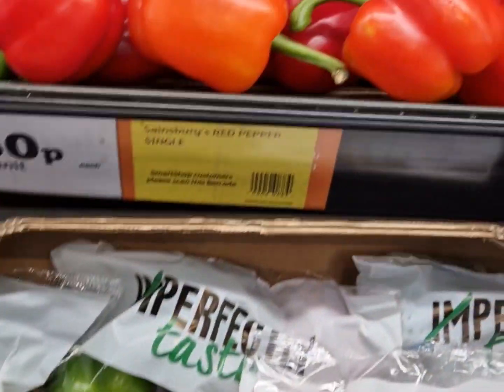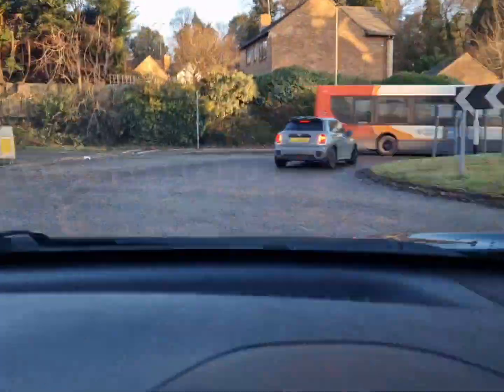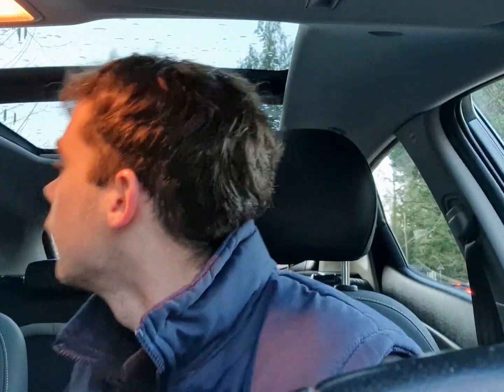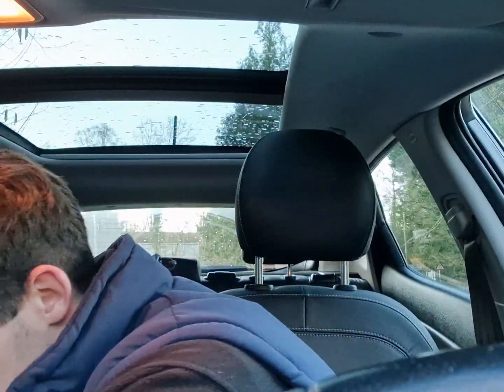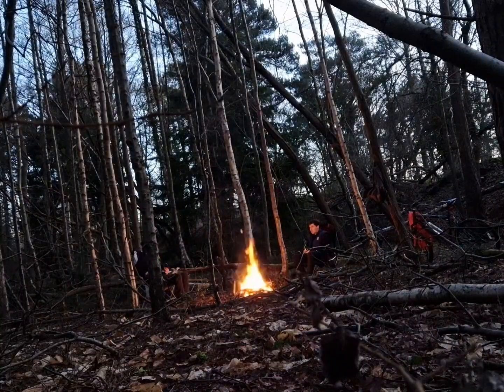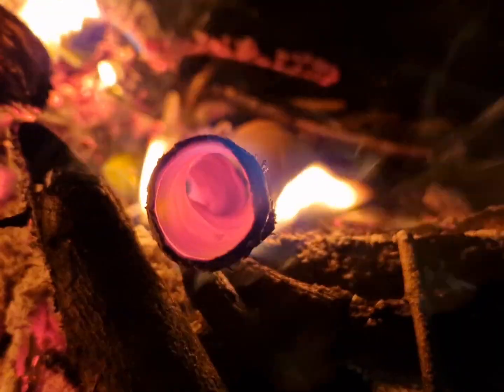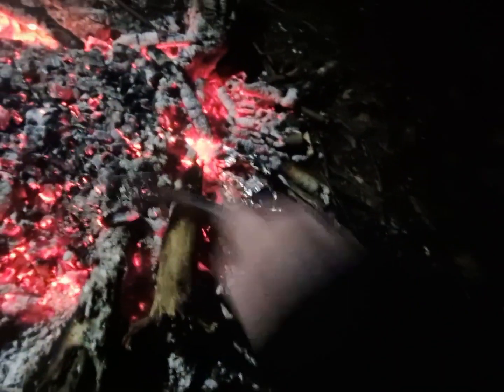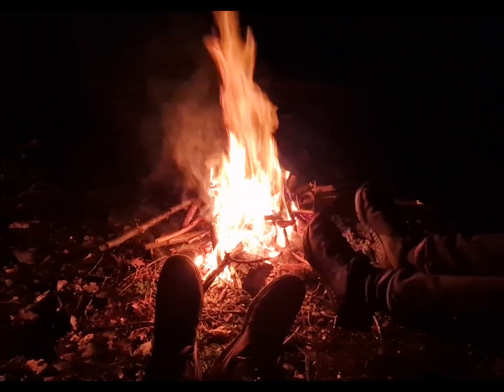UK Steak Campfire Cook - Winter Cold Snap